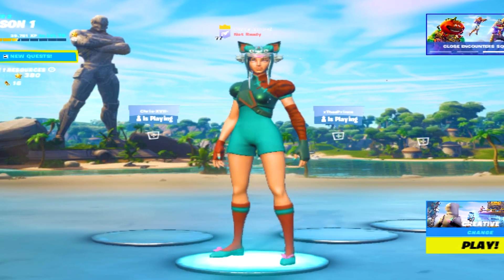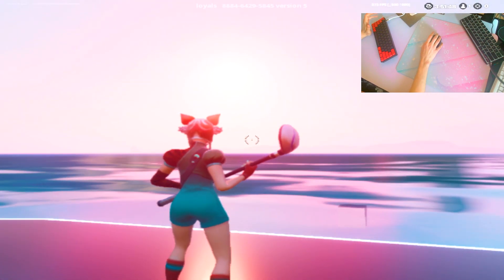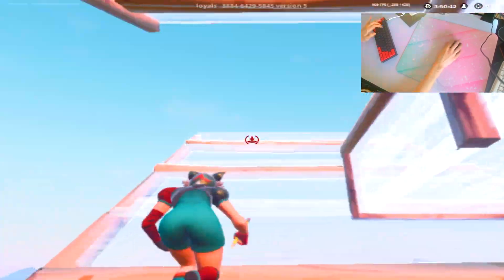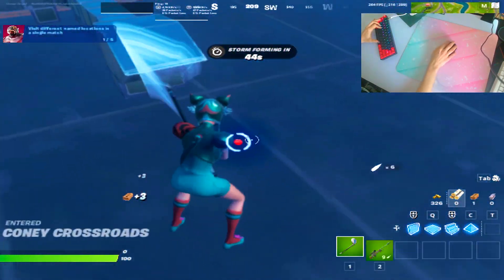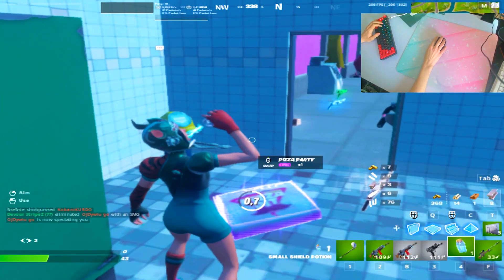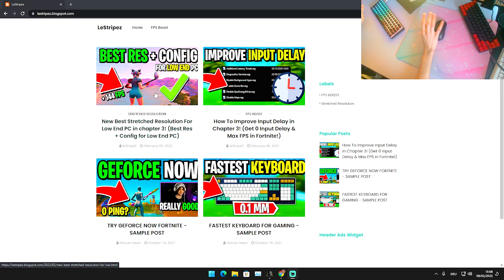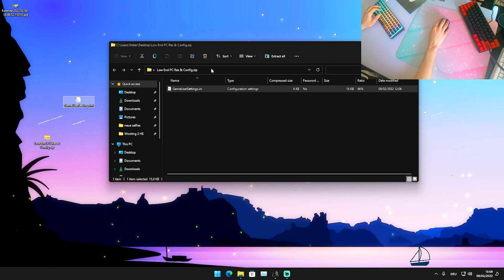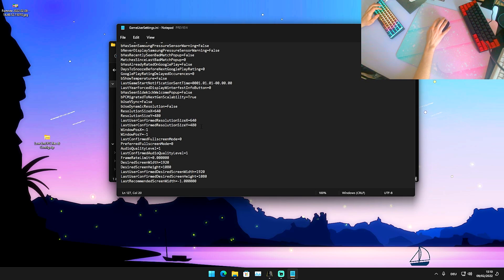New Best Stretched Resolution For Low End PC in Chapter 3! (Best Res + Config for Low End PC!)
In Todays Video, Im showing you The New Best Stretched Resolution For Low End PC in Chapter 3 with the BEST Game User Settings Config for Low End PC Players in Fortnite Chapter 3. This will give you MAX FPS BOOST on Low End PC and get you the Least Ammount of Input Delay in Fortnite PC. Afterwards Im going to show you How To Get a Stretched Resolution in Fortnite Chapter 3 for MORE FPS and Increased Performance on Low End PC. So if your looking for the BEST WAY To BOOST FPS on Low End PC Fortnite & Reduce Input Delay on Low End PC, you came to the right place. I will show you the BEST Fortnite Settings for Low End PC in Chapter 3 to get 0 Input Delay and fix any sort of Lag or Stutter on Low End PC. Tons of Fortnite Pro Players like FaZe Mongraal, Martoz, Benjyfishy, Vadeal and many more use a Stretched Resolution to Increase FPS in Chapter 3 and get Less Input Delay in Fortnite PC. So make shure to follow all the Steps in this Low End PC MAX FPS Boost Guide.

► Title: Best Stretched Resolution in Fortnite Low End PC! - Best Stretched Res For FPS Boost in Chapter 3!

Intro (0:00)
Creative Test (0:34)
Ingame Benchmark (1:43)
How To Get My Config (3:05)
Final Conclusion (4:35)
Outro (4:56)